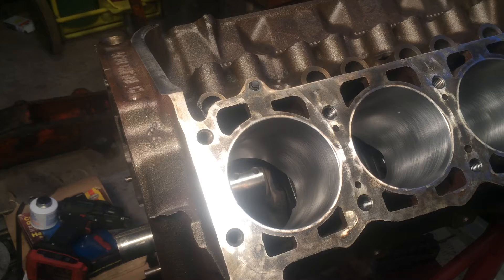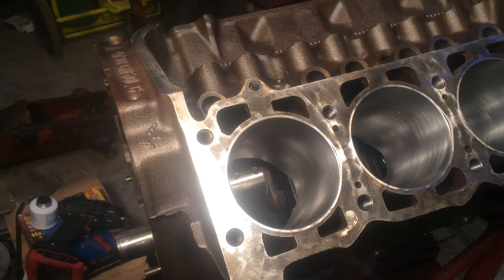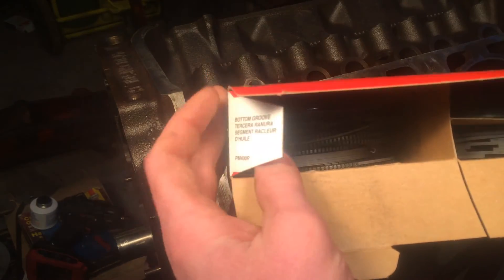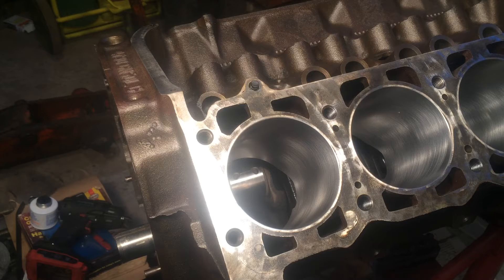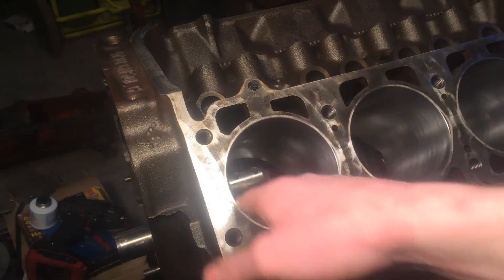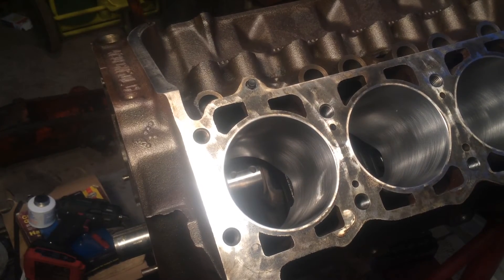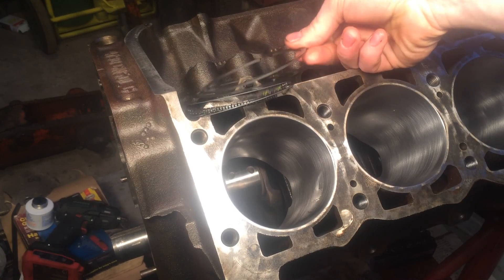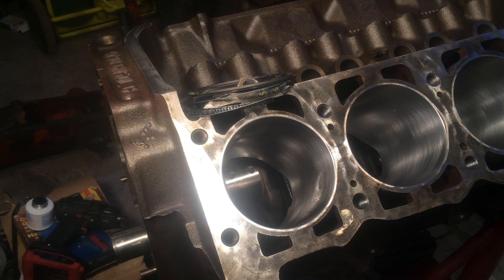How to check piston ring gap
Checking piston ring end gap is an important step in your build. All it takes is one ring that is too tight and it can wreck a cylinder.